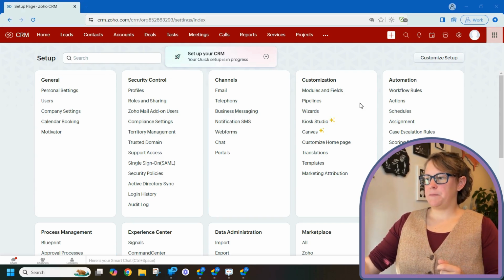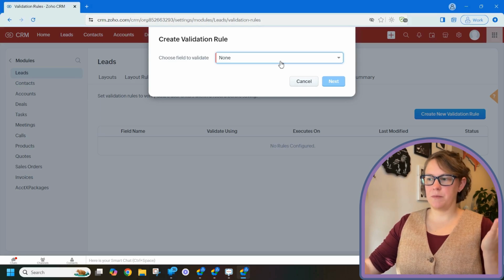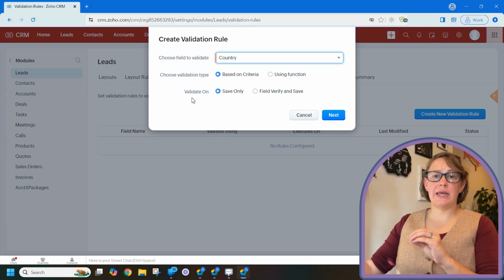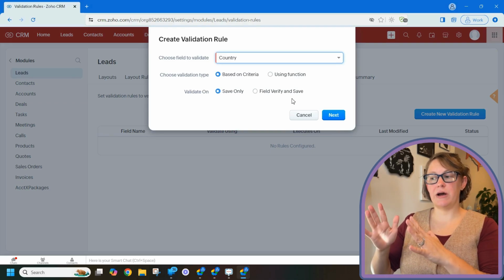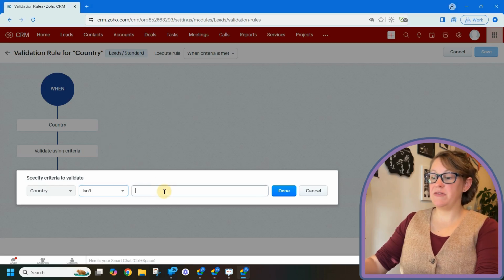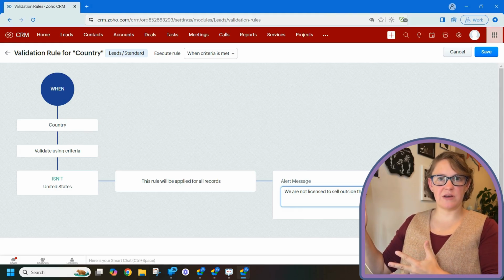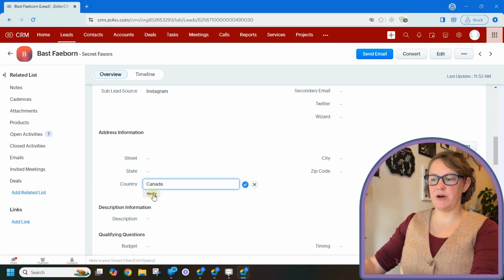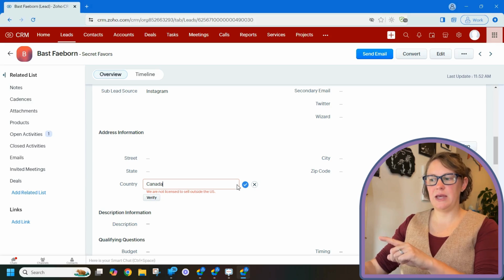Zoho CRM - Validation Rules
Let's talk about the Validation Rules in Zoho CRM!